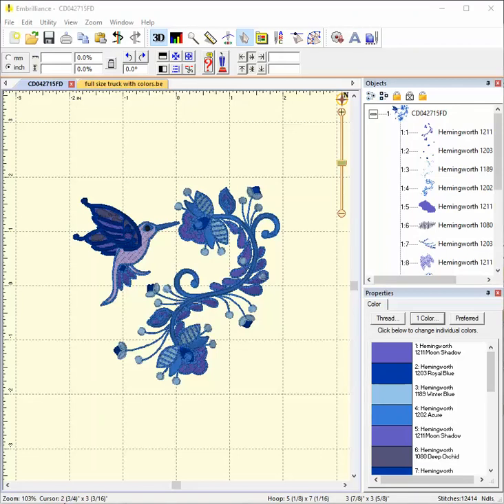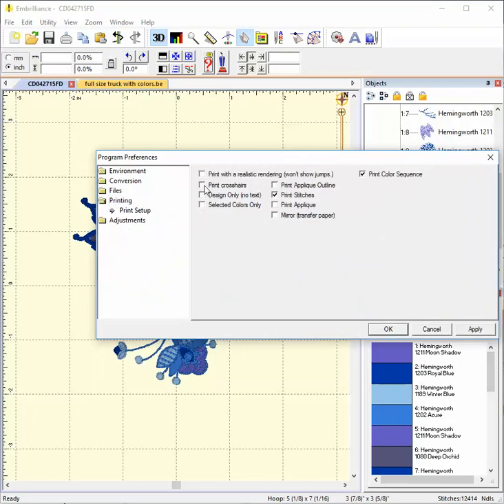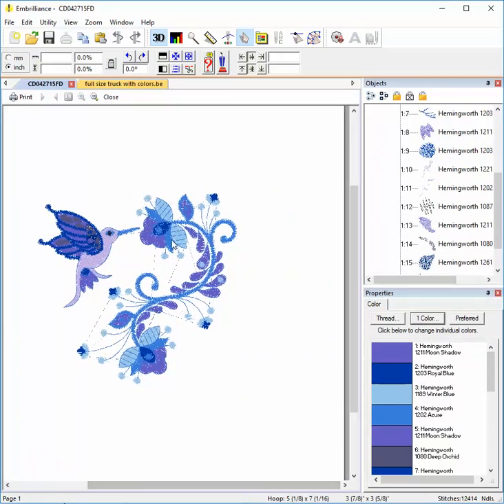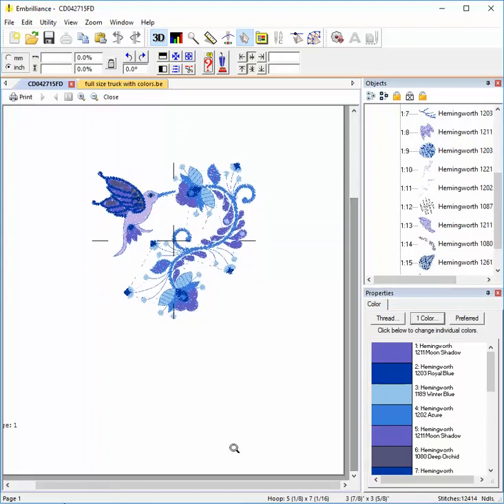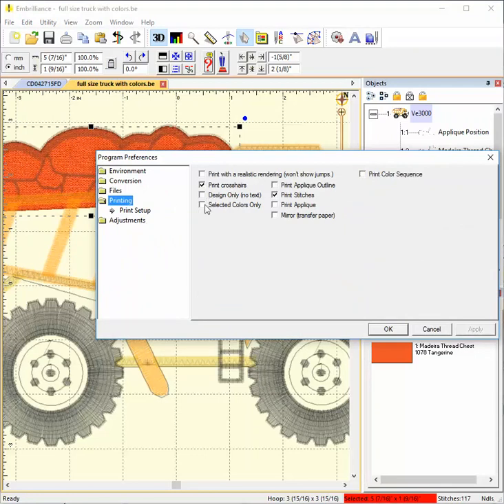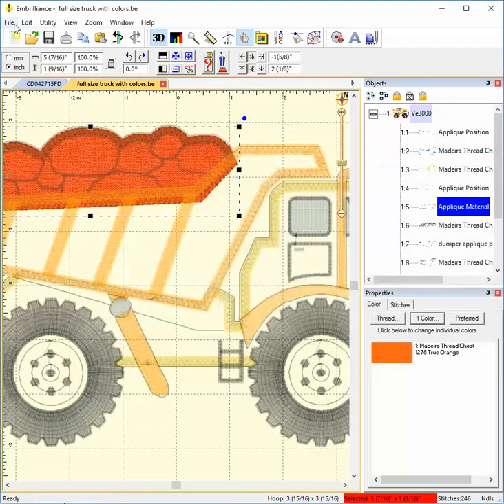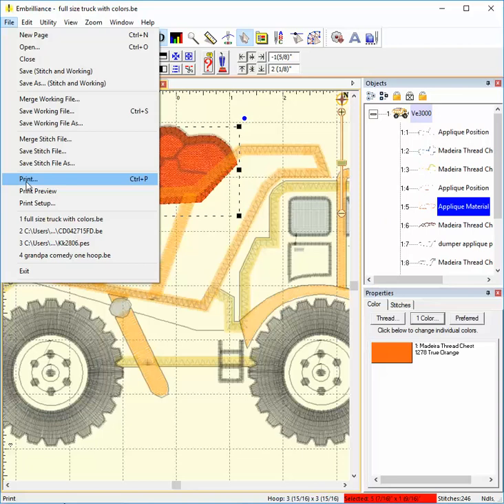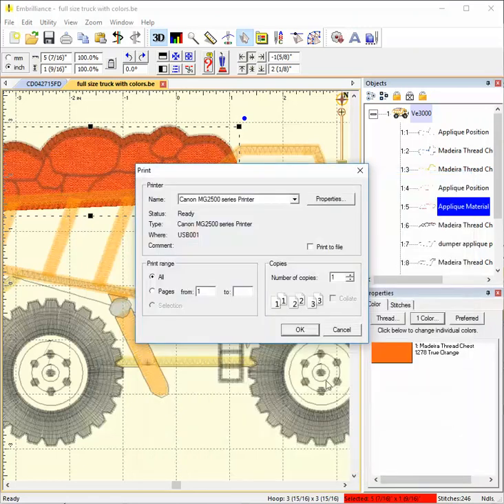Printing in Embrilliance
This video shows a walk-through of the printing options in Embrilliance embroidery software.